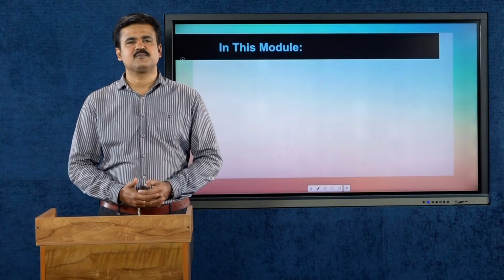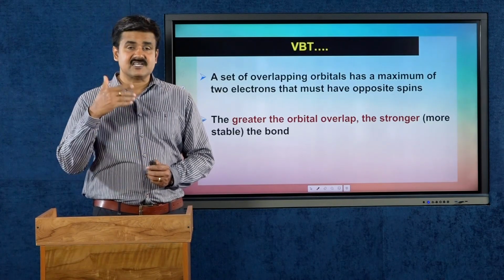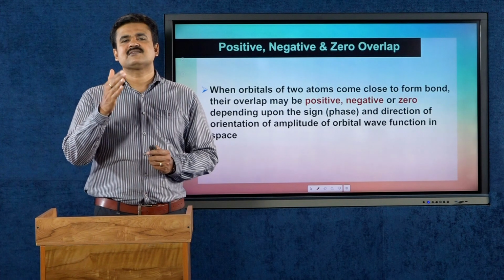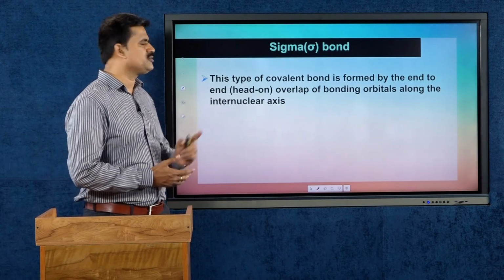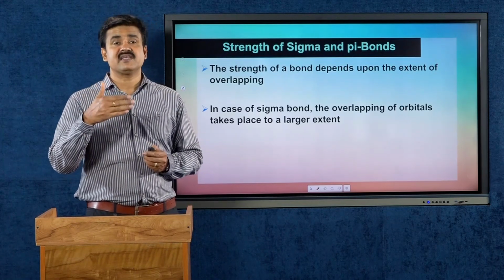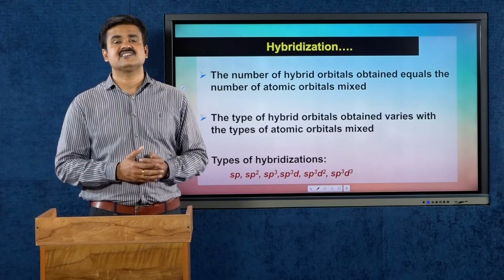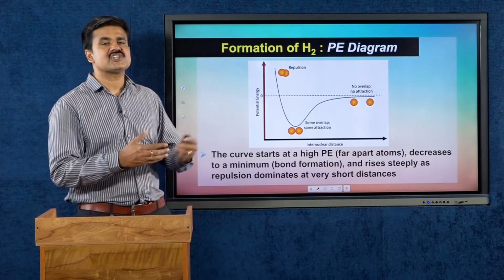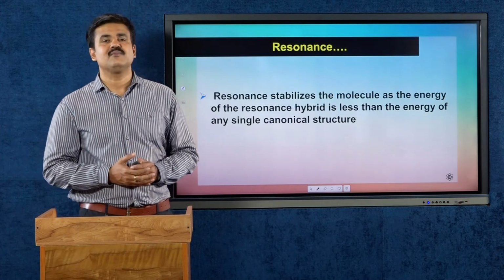26.Valence Bond Theory (VBT)